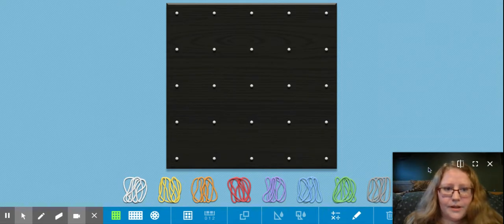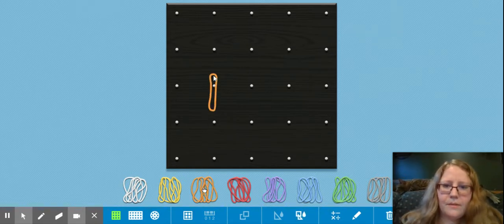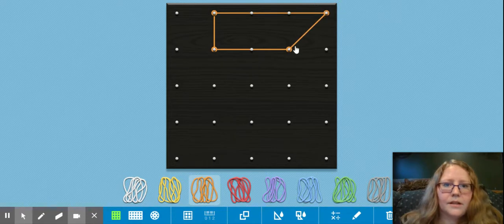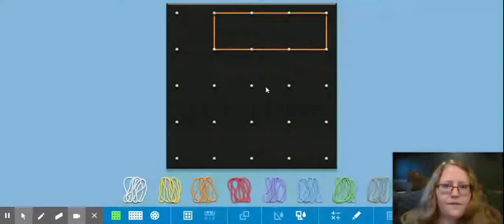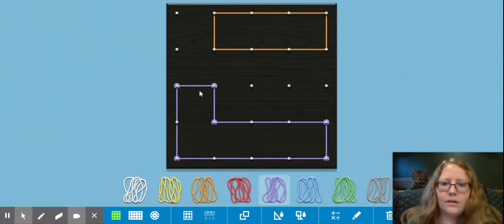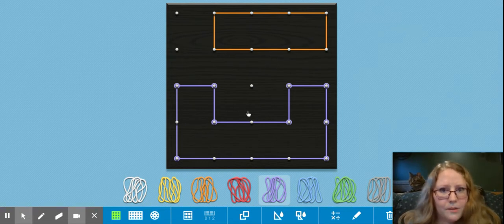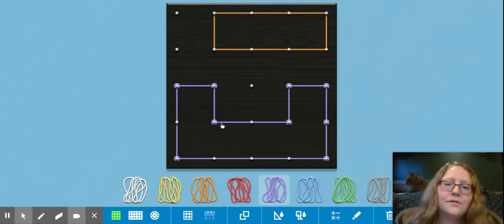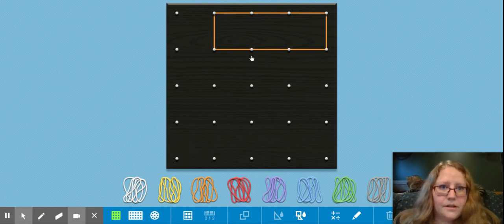Geoboard by The Math Learning Center